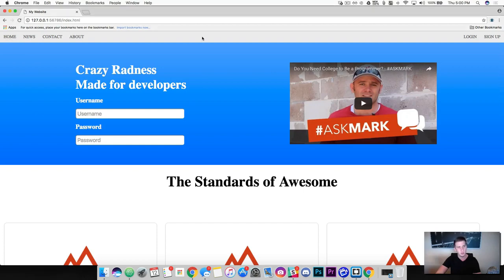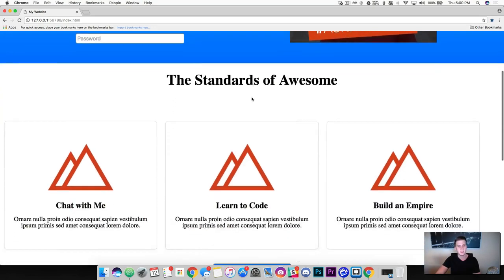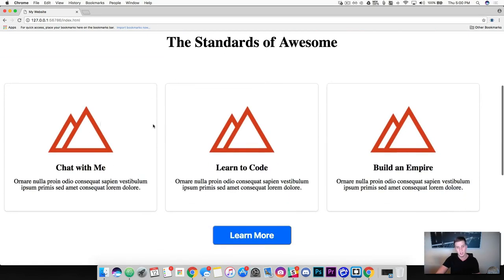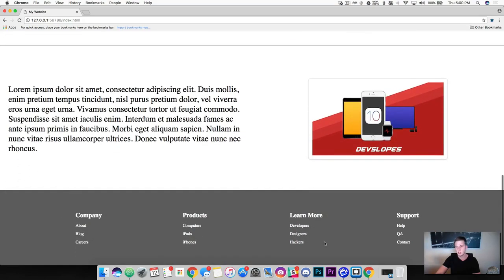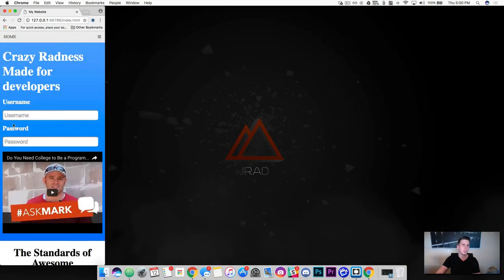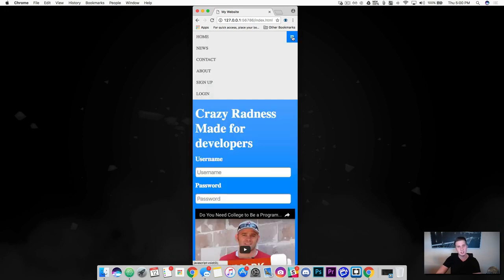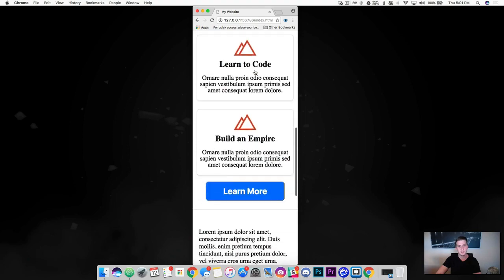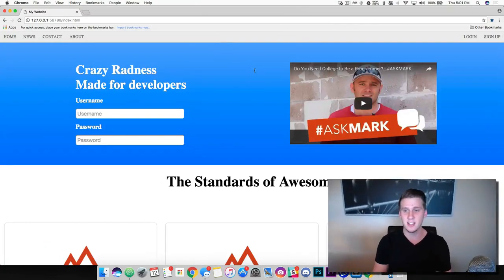22. Intro to building your first CSS for website - Full stack web development Tutorial Course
In this FullStackWebDevelopment tutorial video, We are going to learn about creating our own custom CSS for your first website. CSS stands for Cascading Style Sheets. It is a quick section overview of the website that we are going to build and design with CSS.

We are going to use the basic CSS skills that we have already learnt along with some new techniques. We will learn how to work with embedded videos, create navbars and how to make our website responsive. CSS is used to define styles for your web pages, including the design, layout and variations in display for different devices and screen sizes.

CSS is designed to enable the separation of presentation and content, including layout, colours, and fonts. This separation can improve content accessibility, provide more flexibility and control in the specification of presentation characteristics, enable multiple web pages to share formatting by specifying the relevant CSS in a separate .css file and reduce complexity and repetition in the structural content.

Navigation Bar: A navigation bar is basically a list of links.

Headers and footers are the top and bottom sections of the document respectively. They are separate sections from the main document and are often used to hold footnotes, page numbers, titles, and other information.

What is a Responsive Website?
Responsive Web design is the approach that suggests that design and development should respond to the user's behaviour and environment based on screen size, platform and orientation.

Importance of Responsive Website
Responsive design can help you solve a lot of problems for your website. It will make your site mobile-friendly, improve the way it looks on devices with both large and small screens, and increase the amount of time that visitors spend on your site. It can also help you improve your rankings in search engines.

In the upcoming videos, we will start building our new website and working with the above-mentioned areas specifically along with some detailed technicality of designing the website and the proper way of writing the code along with indentation. This will make our code more readable and easy to debug or make changes.

Section 4: Advanced CSS: Building and styling website
Tutorial 22: Intro to building your first  CSS for the website